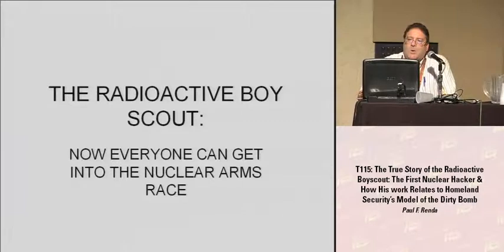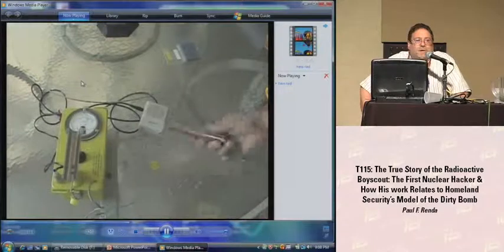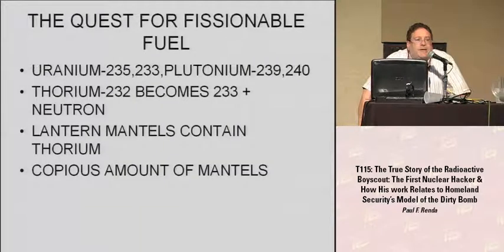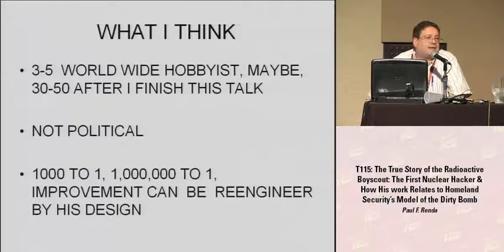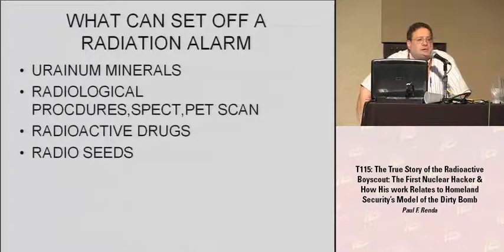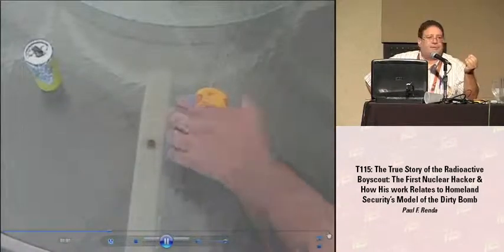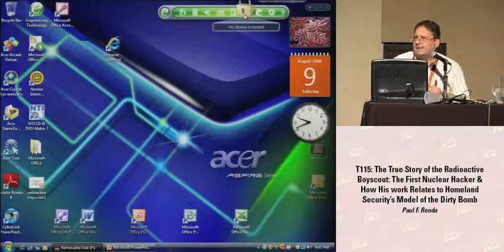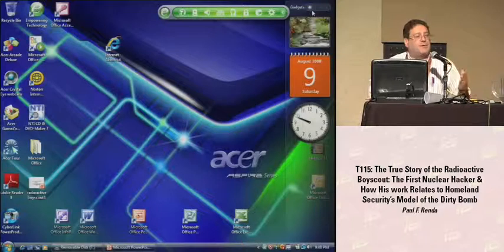DEF CON 16 - Paul F Renda: The true story of the Radioactive Boyscout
DEF CON 16 - Paul F Renda: The true story of the Radioactive Boyscout:The first nuclear hacker and how his work relates to Homeland Security's model of the dirty bomb
David Hahn was working on his atomic energy Eagle Scout badge when he had the idea why not build a reactor. However, not just any reactor, he would build a breeder reactor. This type of reactor produces more fuel and power as long as it is working. David used social engineering, unlimited drive and resourcefulness to produce his reactor type device. He succeeded further that any expert in the nuclear world would have dreamed.

Ultimately, the EPA had to clean up his work shed as nuclear and chemical waste site.

I am going to perform a couple of Simple Safe demos related to David's work.

The second part of the talk will deal with Homeland Security s model of the dirty bomb. I will show how David's reactor relates to the current model.

At the end of the talk, I will issue the first annual Dr. Strangelove award for the best question submitted to Me. I have a lot of material to cover so try to study up on reactors.

Paul F. Renda started his career working on IBM 360 and the PDP 11. He was an early advocate of using Hacking Software to check corporate data systems and has presented talks at the COMPUTER SECURITY INSTITUTE. Paul s articles have appeared in the Info Security magazine.

In 1995 Paul, developed a defense against WAR DIALERS. His process was published in Info Security Magazine. A dialer is a program that dials a series of phone number and logs number that are connected to a modem. He is currently a computer security analyst.